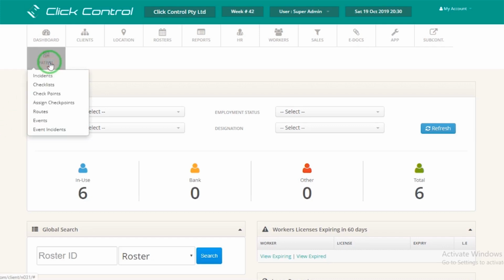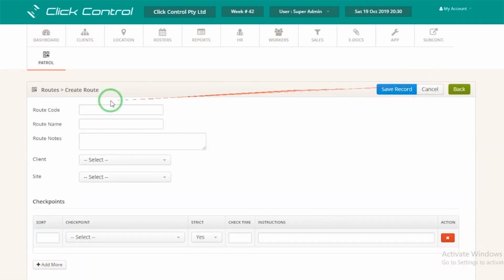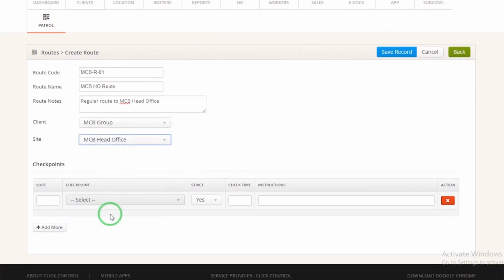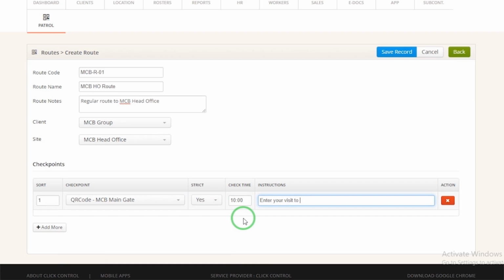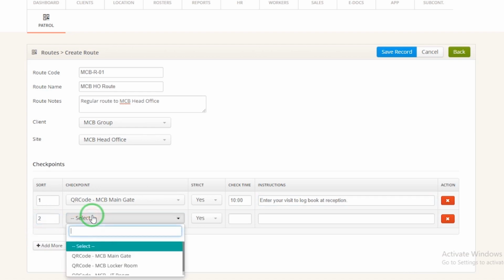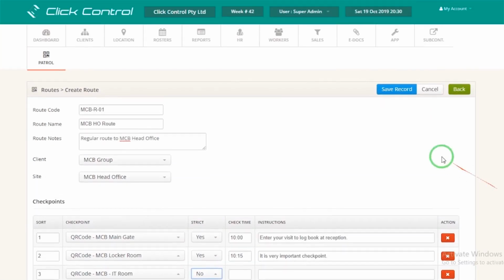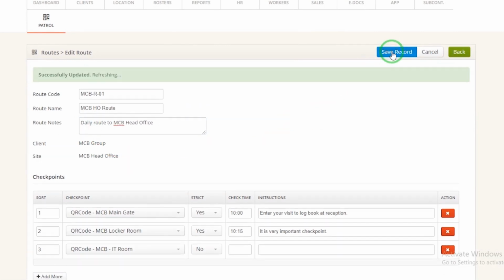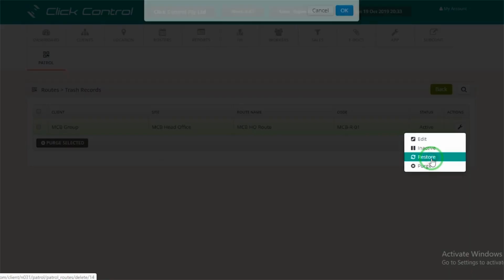User Training: Patrol - Routes [Click Control]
Video Tutorial: Patrol - Routes